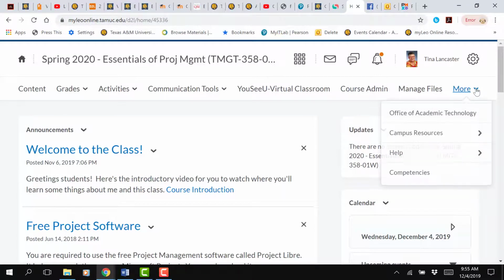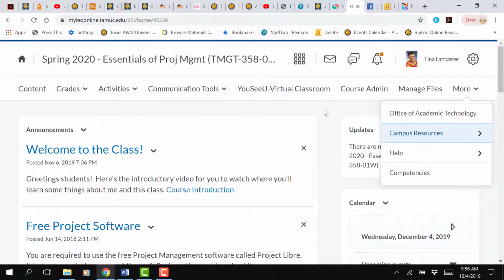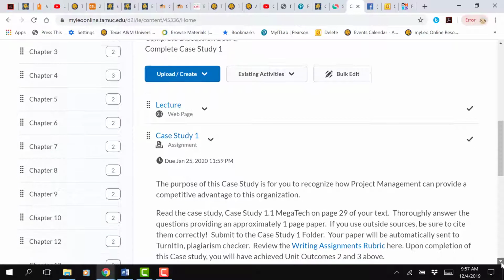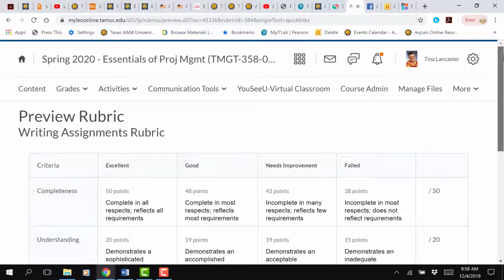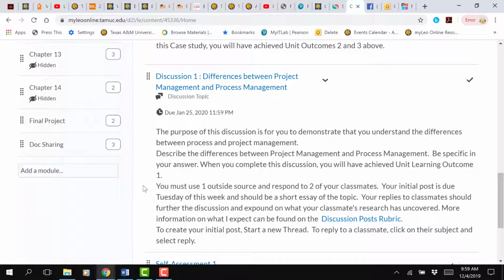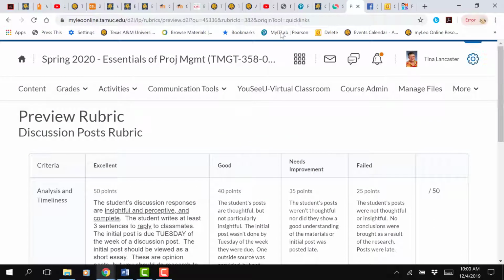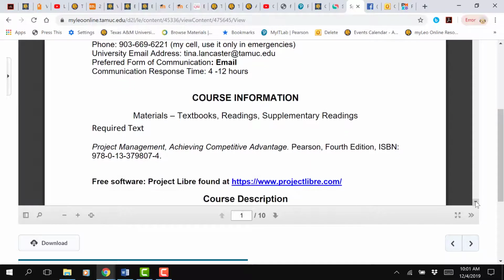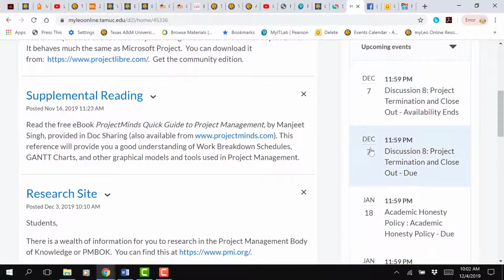358 Course Tour